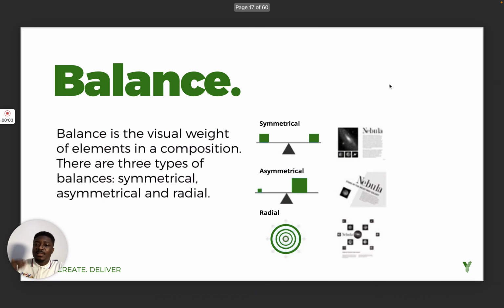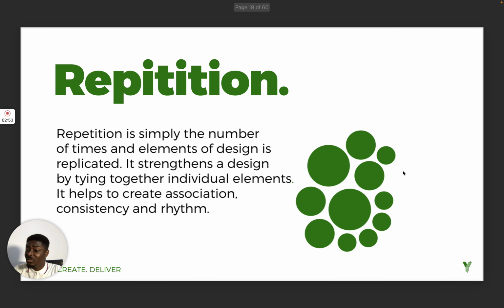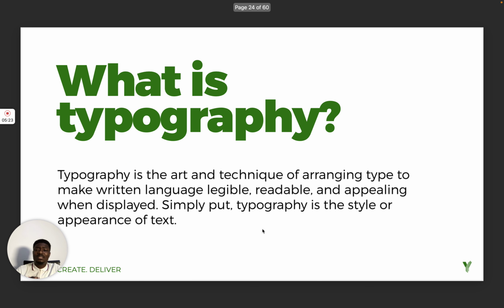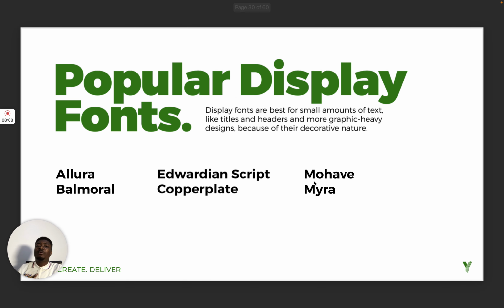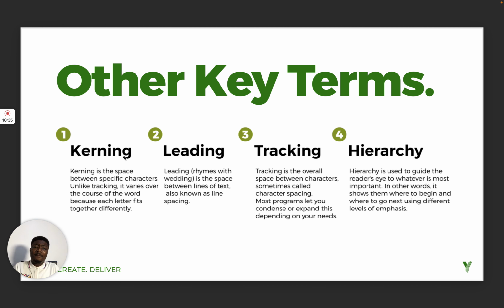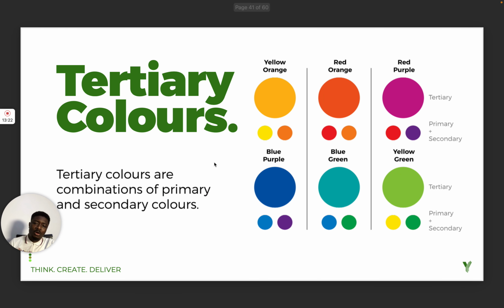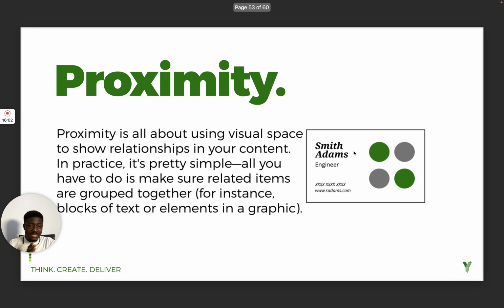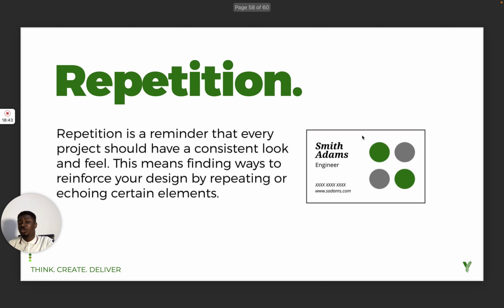Advance Graphic Design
Creative design is the process of bringing ideas to life—whether by developing something entirely new or reimagining what already exists. It goes beyond technical skills or mastery of tools like Photoshop and InDesign. True creativity starts from within. Exceptional designers are defined not just by their proficiency with tools, but by the originality, imagination, and innovative thinking that drive their concepts. The power of design lies first in the mind, and the tools simply help bring that vision into reality.